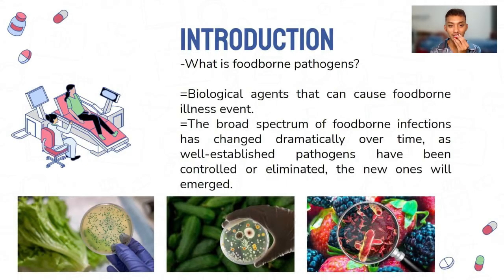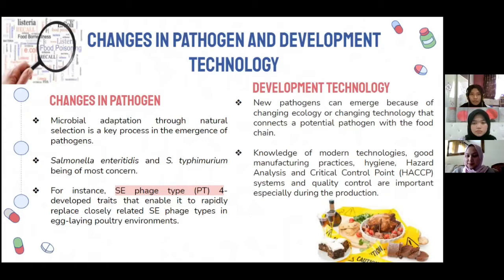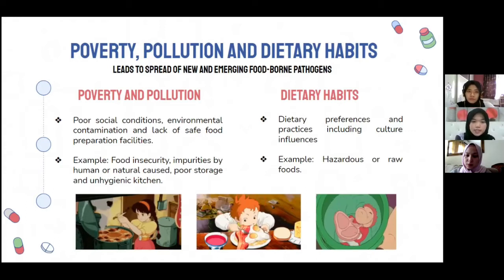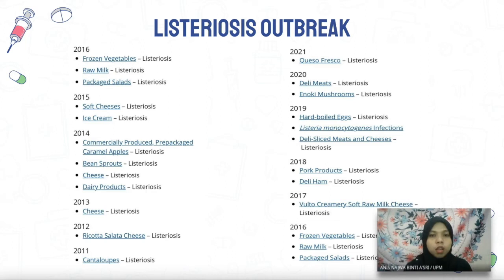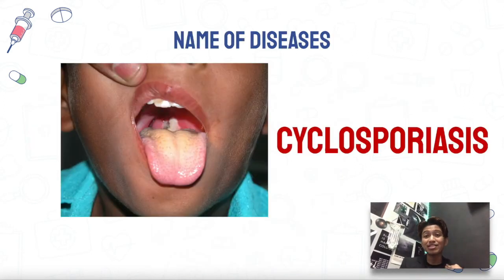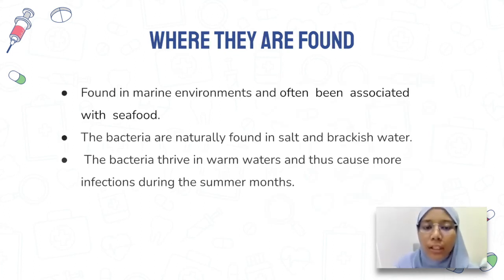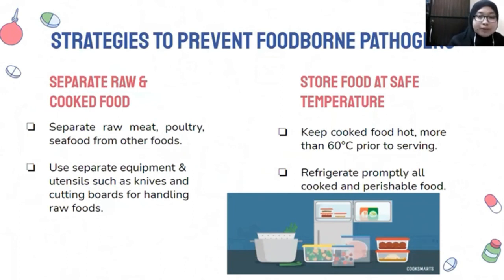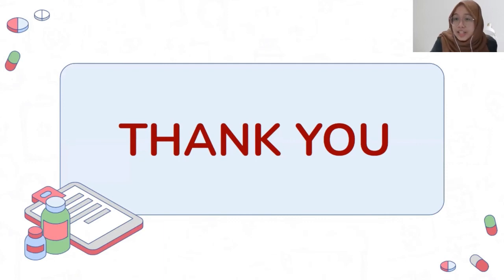BMY4309 SCL 1: G1 New and Emerging Food-Borne Pathogens